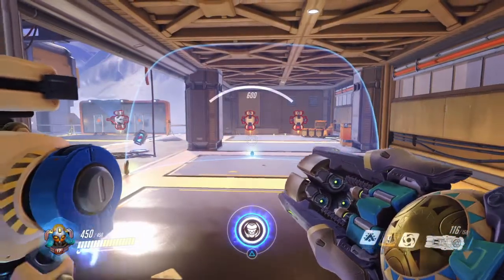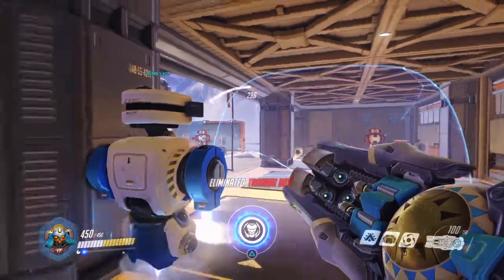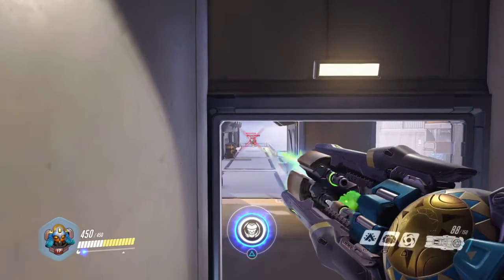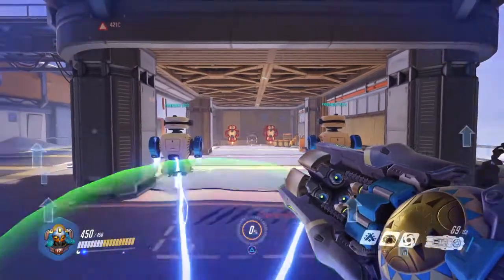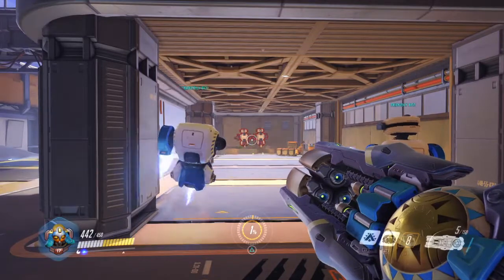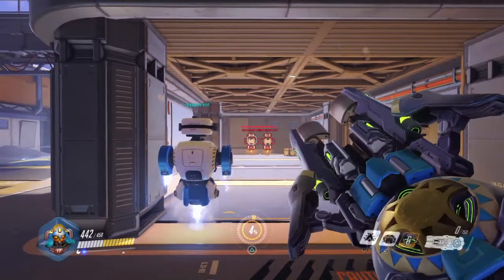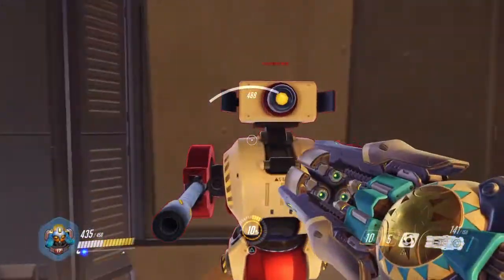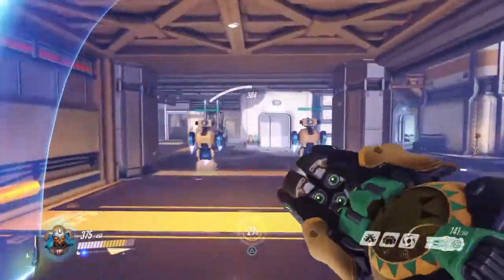How to Play Orisa Overwatch: Origins Edition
Pay attention to what Orisa can do.

PROS
1. She has a nice long range fire power
2. She has a shield that can be used till it get destroyed or recalled
3. She has 450 health points
4. She can also activate powers that make her unstoppable
5. Her ultimate power increase allies and her fire power
6. She takes 3 seconds to reload

CONS
1. Large body so can get hit easily

What do you guys think of her pros and cons?